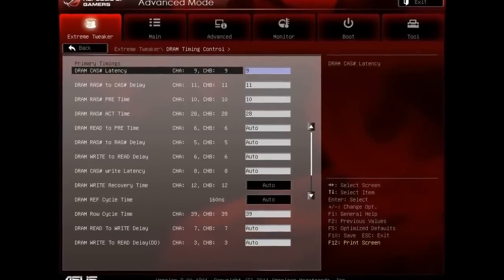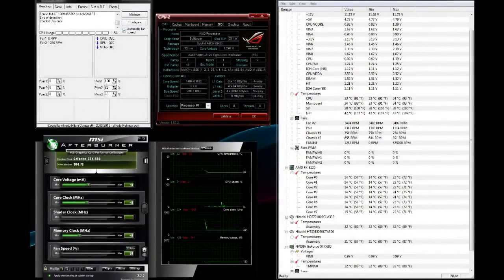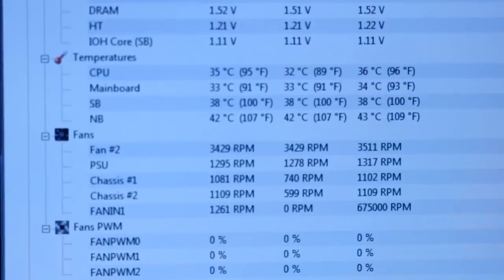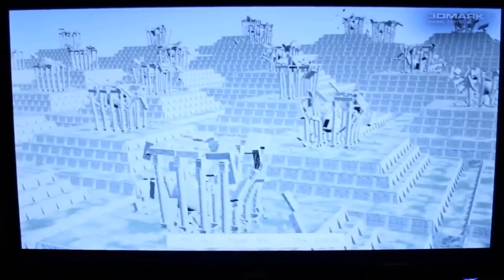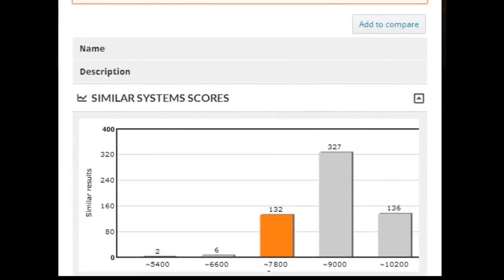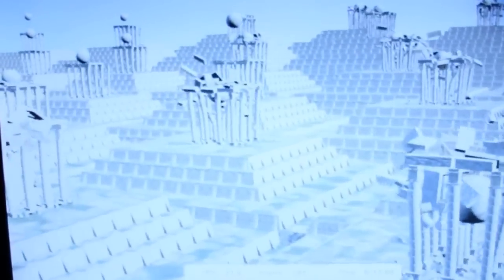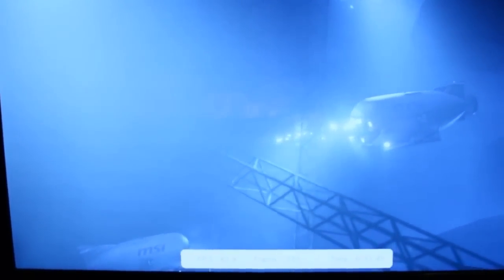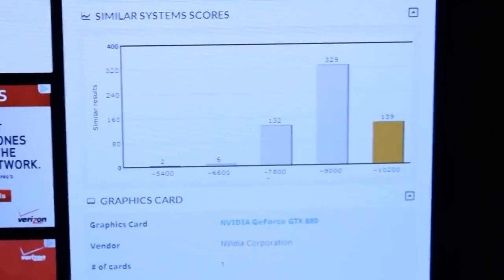Overclocking the FX-8120 and GTX680 for Gaming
Ever wonder about overclocking and how much performance can REALLY be squeezed out of a processor? What about your video card? Check out this video where I show the before and after comparisons between my stock 8120 and an extreme overclock! I managed to get one of the lucky chips that like to overclock so I managed to overclock this bad boy from 3.1ghz to 4.75ghz for a 1.6ghz overclock... and if that wasnt impressive enough, I push my GTX680 Reference card to 1.3ghz for even more gaming performance!

Gaming Rig Setup in this video

Motherboard - ASUS Crosshair V Formula
RAM - Patriot Viper Xtreme 1866mhz RAM
Video - MSI GTX680 Reference
SSD - 128gb Crucial M4 Solid State
HDD1 - 1TB Hitachi 7200rpm
HDD2 - 500gb Hitachi 7200rpm
Optical - Basic DVD Burner
PSU - Thermaltake TX-TR2 650w (lots of voltage drop, needs to go!)
Cooling - Custom 1/2"IDx3/4"OD Dual Rad Watercooling Loop

WARNING: Overclocking can and WILL damage your CPU, Motherboard or Graphics card, and possible all of the above if done improperly. In order to achieve stable overclocking, voltage must be adjusted and too much, or even too little voltage can damage your CPU. Do not attempt without first doing TONS of research about your CPU and Motherboard combination!

Remember that these are my results and even an identical motherboard and CPU may not get the same performance. I have seen many people say that thei 8120s cannot reach 4.7, or even 4.4 in many cases. This chip has reached 5.0ghz however it was not stable. I have also seen on the forums that many people have complained that their GTX680s couldnt reach 1250, and some could not even reach 1200.

About JayzTwoCents